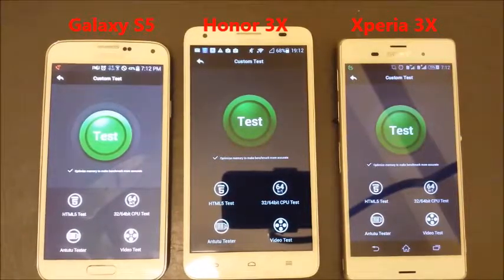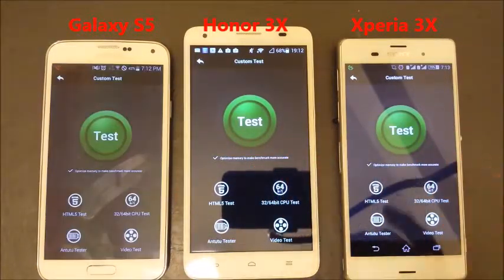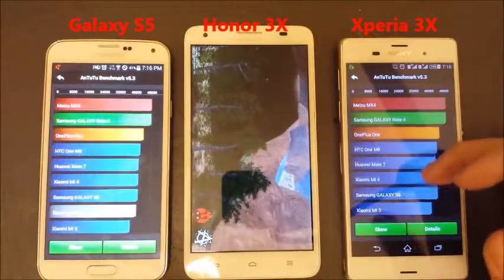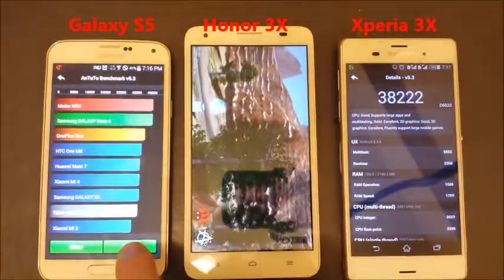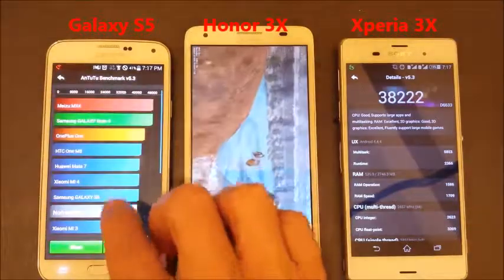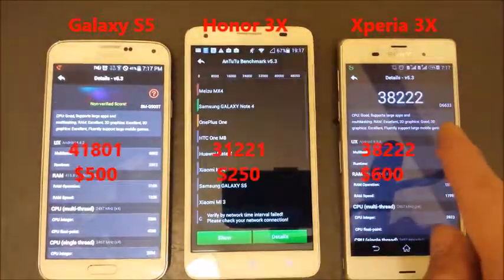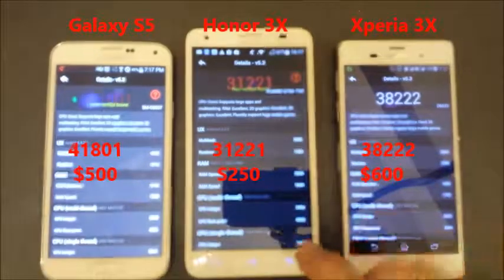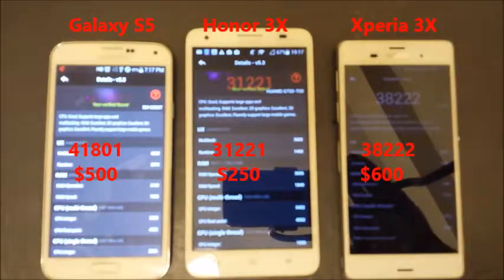Galaxy S5 vs Xperia Z3 vs Honor 3X: Antutu Benchmark Test: Performance Comparsion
Antutu benchmark Test against the Samsung Galaxy S5, Sony Xperia Z3 and the Huawei Honor 3X.